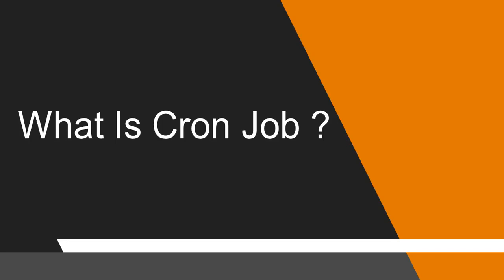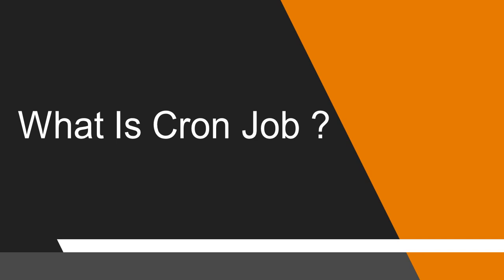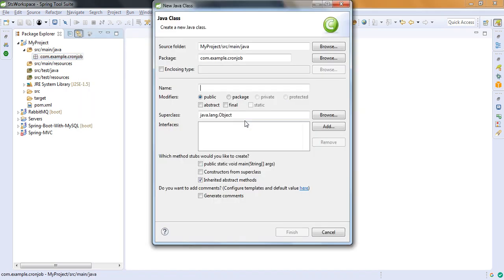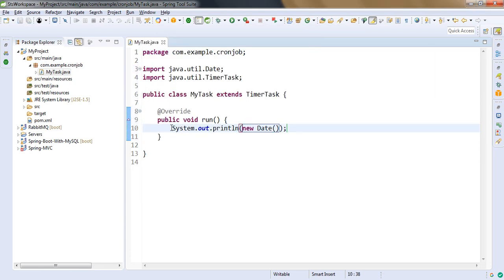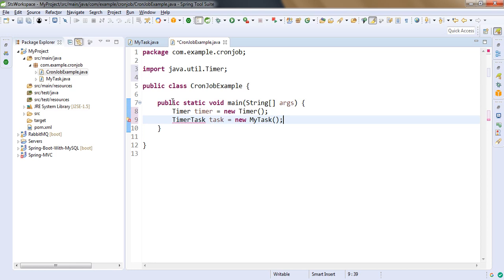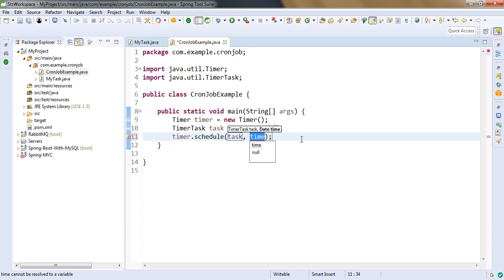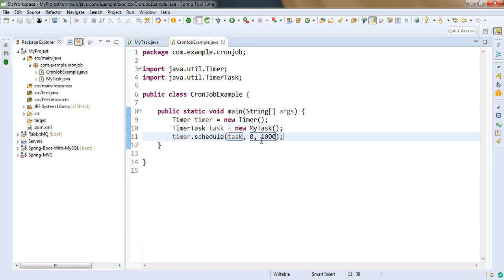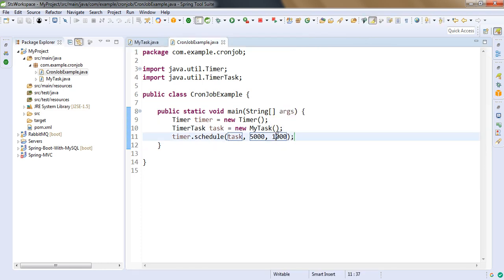CronJob (Scheduler) With Core Java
Learn to create CronJob With Core Java. It is also known as Scheduler.